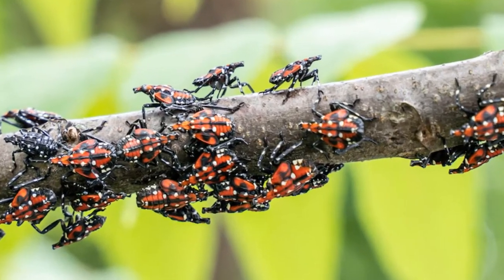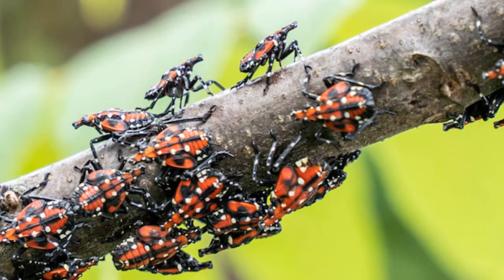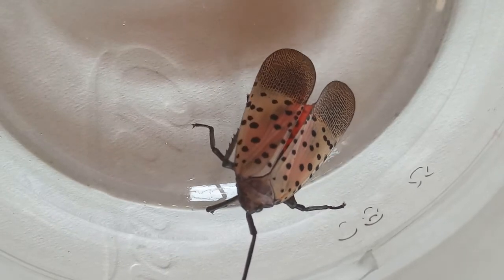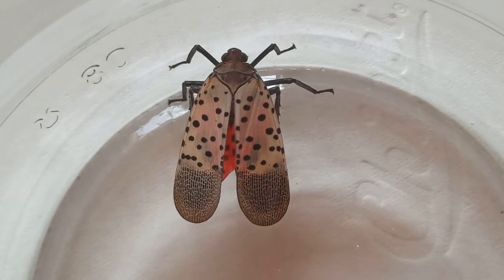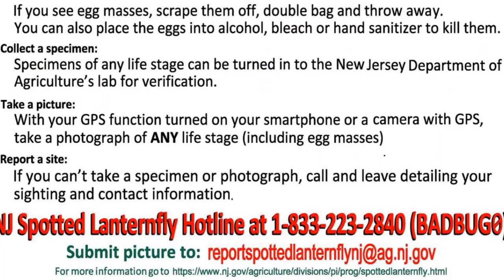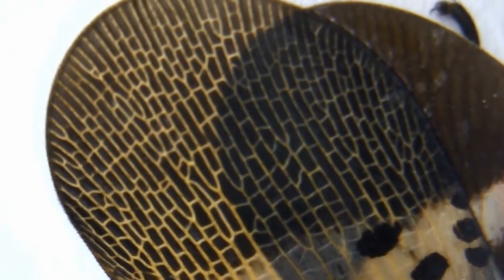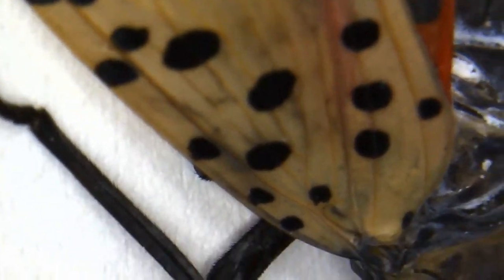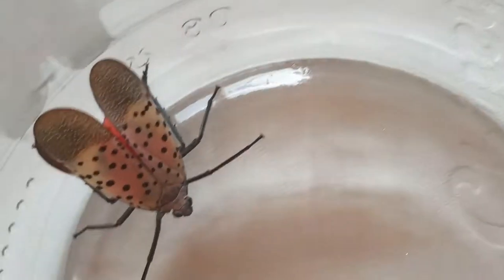Facts About Spotted Lanternflies!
Hi! Today we're talking about the insect that has been spreading extremely fast for the last few years, lanternflies! Lanternflies are unique and interesting insects that are important to know about because they affect our environment negatively. Watch this video to learn about how!

If you live in New Jersey, this is where you can report a spotted lanternfly

I hope you enjoyed this video! If you would like to know every time I upload a new video, turn on your notifications.